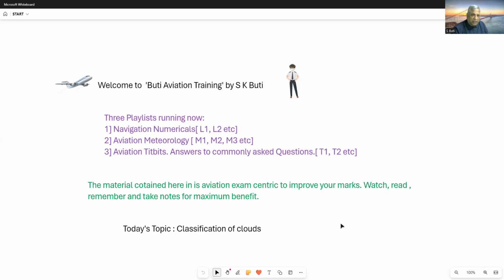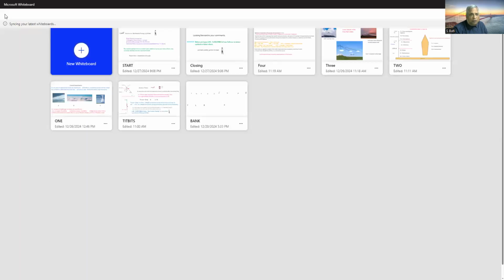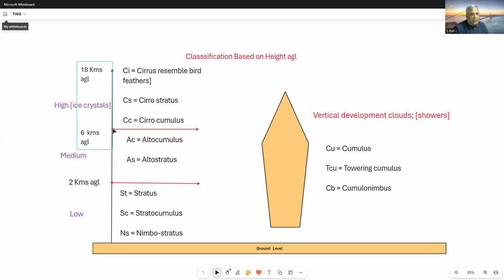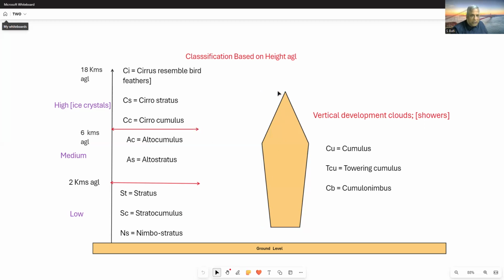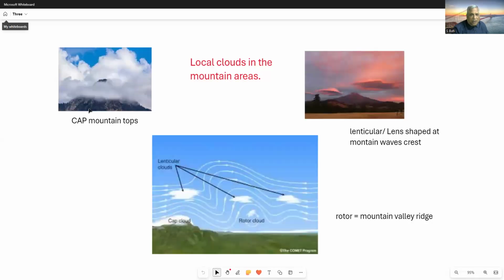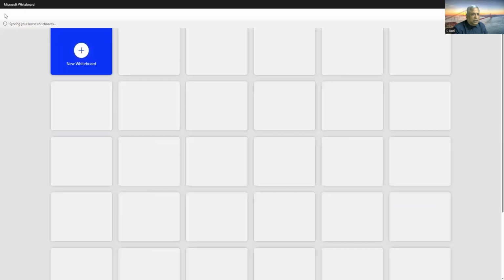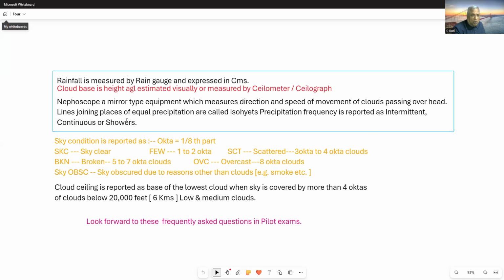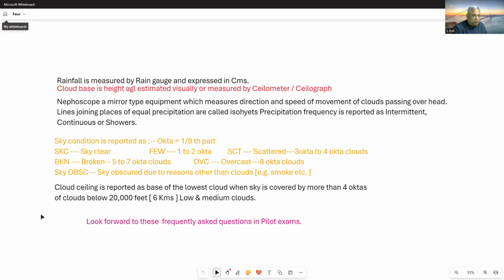M- 8] How to Identify Clouds by their names & frozen clouds. CPL ATPL favourite questions.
Categories of clouds based on appearance and height agl. Which clouds are dangerous and must be avoided.? Which clouds are frozen ice crystals. Mountaneous area clouds. Cap clouds, Rotor Clouds Lenticular Clouds